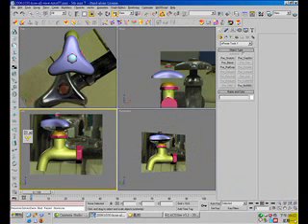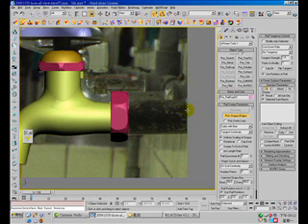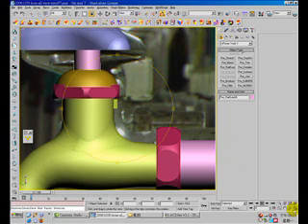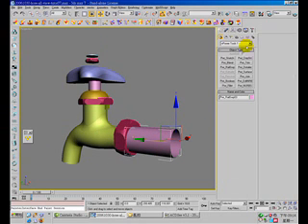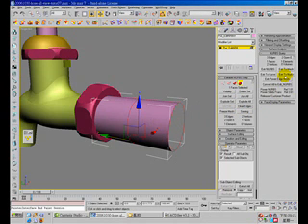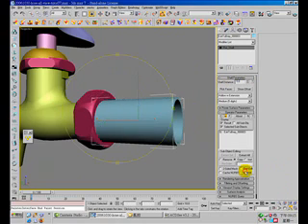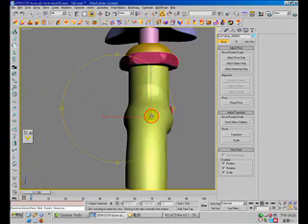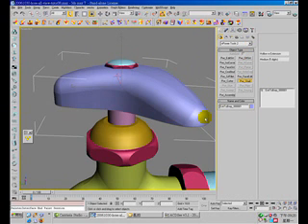NURBS modeling a tap video 3 of 4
This video tutors demo you how to model a tap, advaned NURBS modeling. Please note you need npower Power NURBS plugin to make this model.